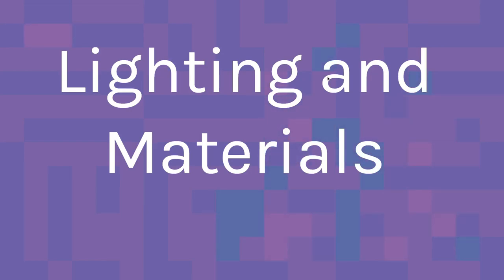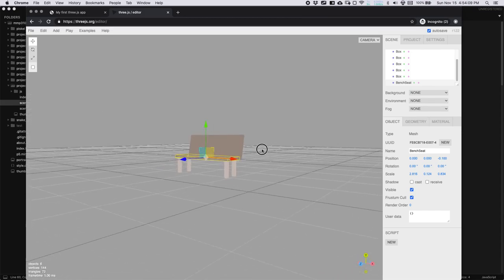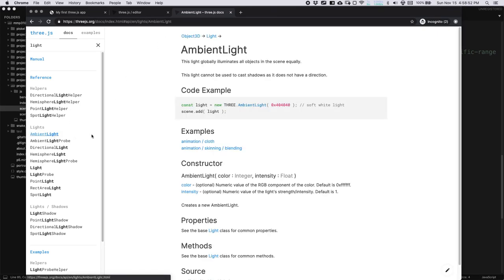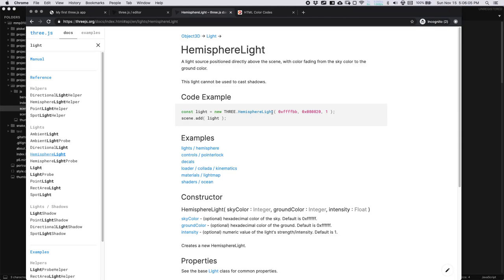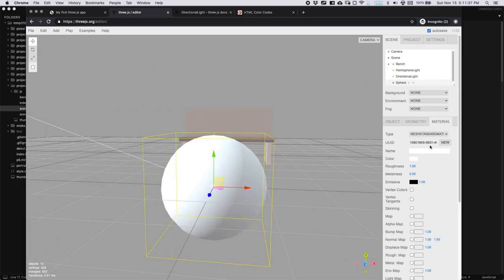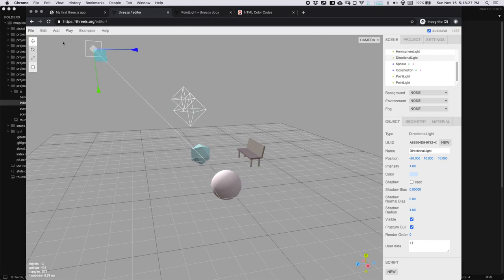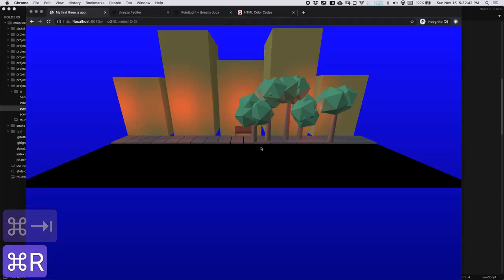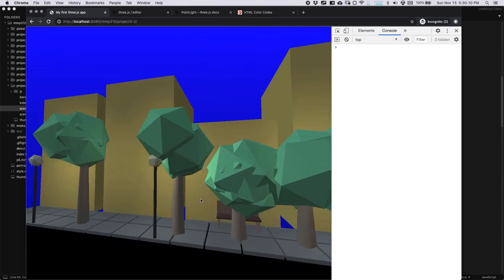Lighting and Materials with three.js (Part 1) ~ MMP 310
This lecture covers adding lighting to a three.js scene.

Contents
00:00 - Intro
00:32 - Setup
02:42 - Setting up materials for lighting
04:28 - Updating materials in editor
08:25 - Lighting
09:02 - Ambient light
12:47 - Hemisphere light
16:45 - Directional light
22:47 - Point light
25:26 - Spot light
26:22 - Adding lamps to scenes
30:40 - Lamp geometry